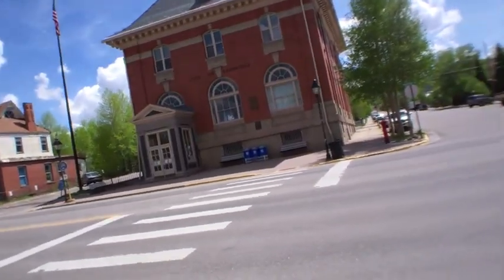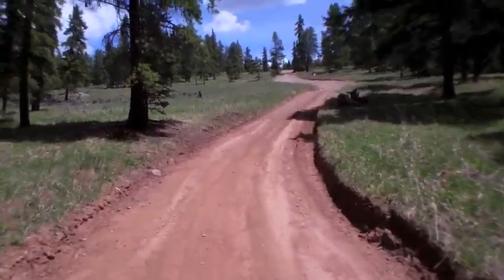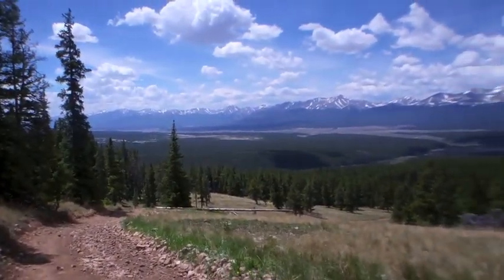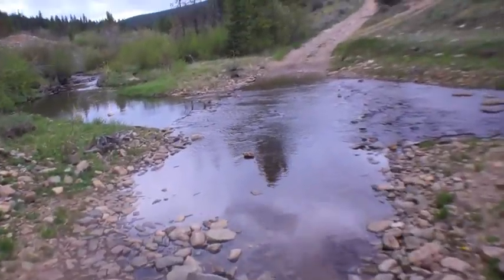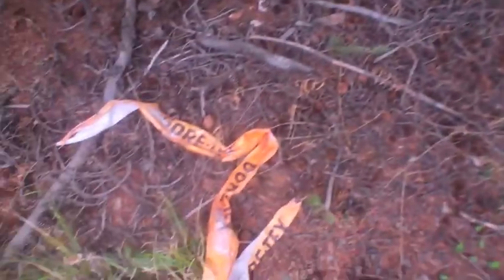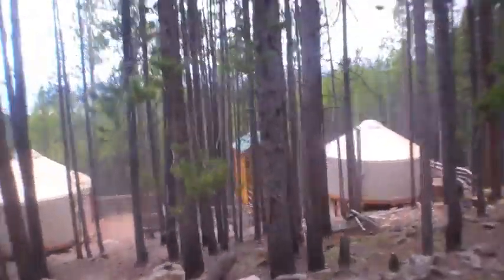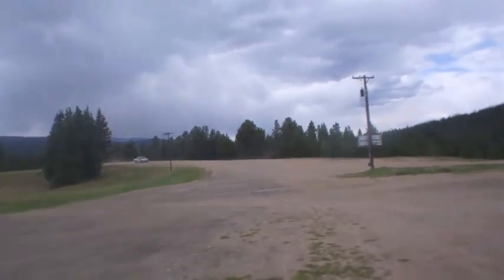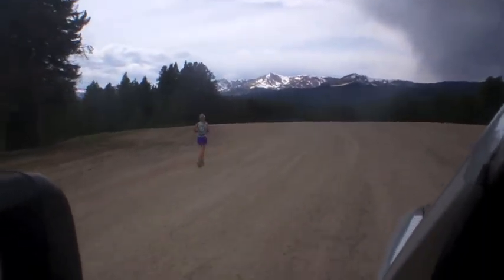TransRockies Run Training Day 252